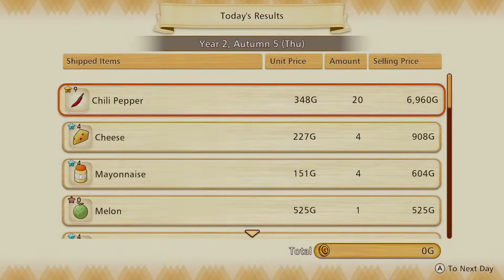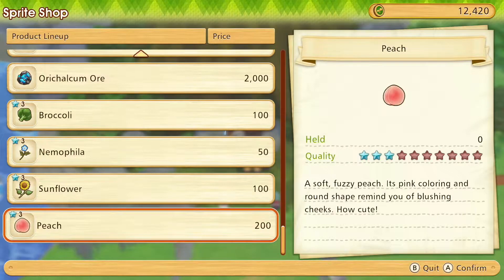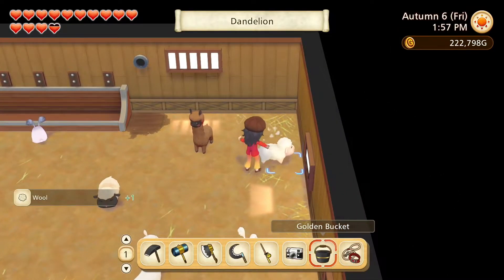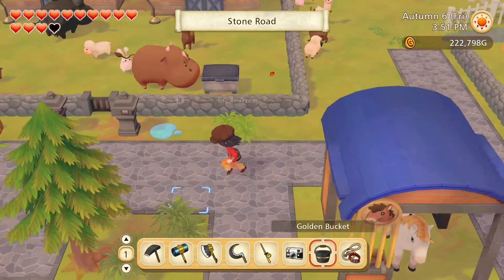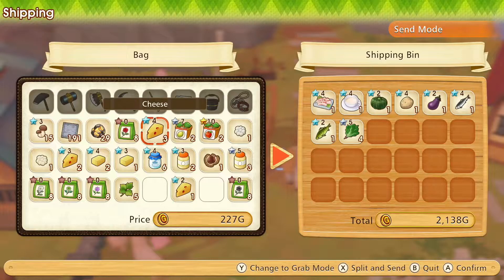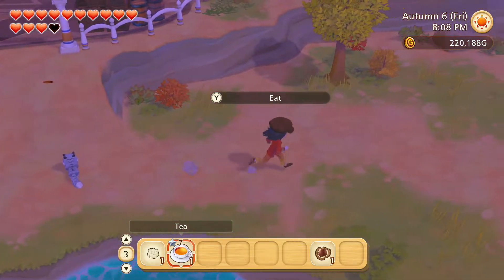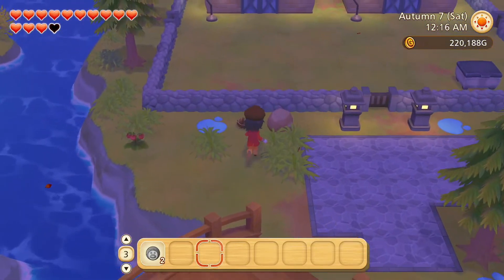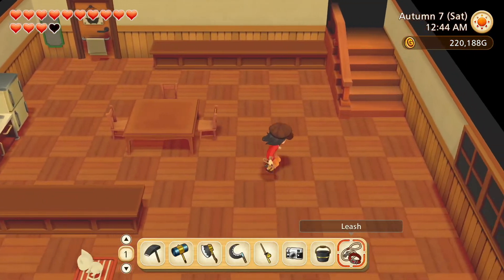Birthday Tea for Iris | Let's Play Story of Seasons: Pioneers of Olive Town | Part 169